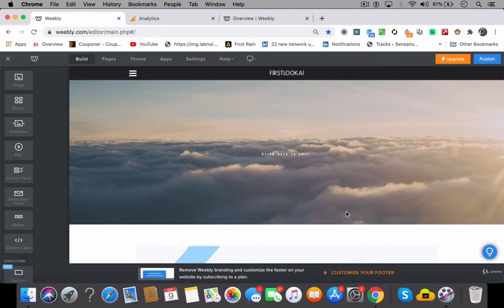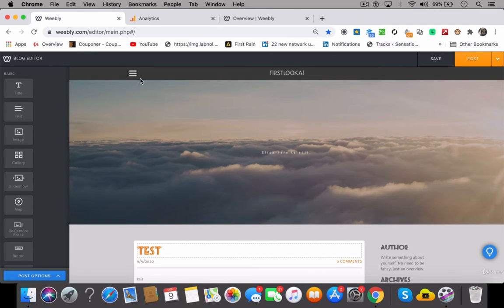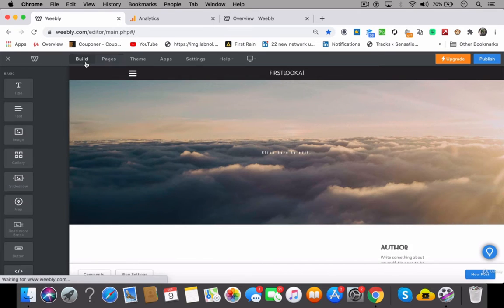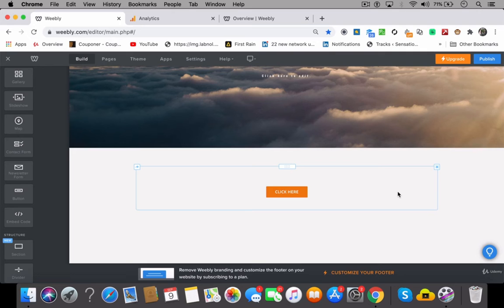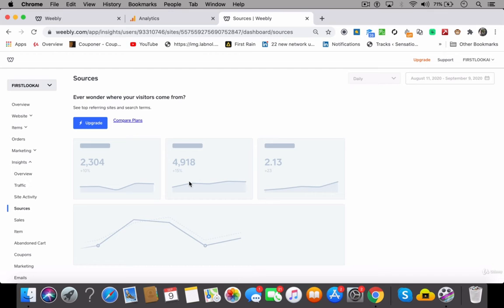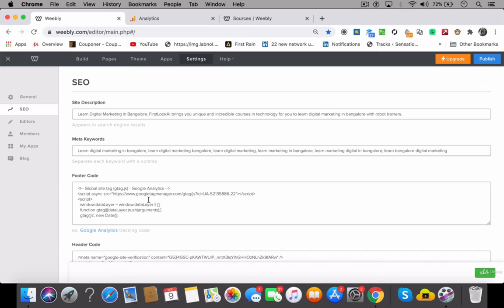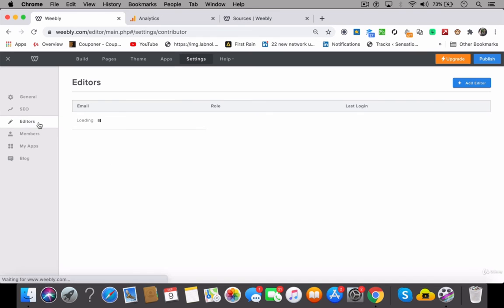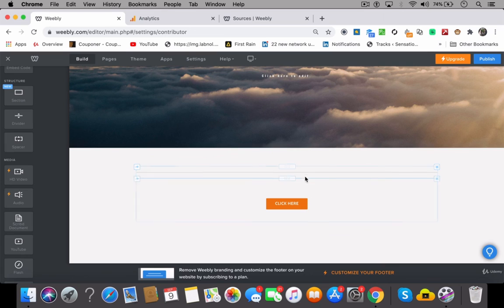Super Fast Web Design using Weebly Lecture 3 Weebly Web Design Tutorial Part 2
It's easier to build a stellar web design than you would ever imagine. It does take a strategy though. The strategy lies in using the right software platforms and tools and that's where the Weebly Website Builder comes in handy.

Weebly is one of the biggest website builders with over 50m of websites created. In comparison to many of its rivals, Weebly has always been more interested in enhancing the technology of its product than in running costly ad campaigns.

Did you know that visual appeal and simplicity of a website contribute to 95% of a user's first impression?

This first experience is usually thought of as the home page when designing a website, and all users can see without scrolling. You get one chance to attract and inspire users to connect more with the elements in this space. (And in just a few seconds of their time.)

The features most consumers are searching for-and forming their first impressions-include:

Navigation: Is it easy to find details and see what the website is about?

Headline: Is the message really appealing to me?

Imagery: Are the photos (or videos) fascinating and captivating?

Weebly has all the answers to the above as it can help you create the most attractive websites in a drag-and-drop interface that even a non-coder can make the best use of. Even if you don't have a background in design, anyone can use the weebly builder to build a great website. Simply pick a prototype now and bring the concept plan into live effect. The future of web design is here - thanks to Weebly.

The Weebly platform also does things really well when it comes to Search Engine Optimisation (SEO):

URL, Title tags & Meta-Descriptions: You can customise them, along with Alt texts for images. This is especially important to rank your images on search engines.

301 Redirects: You can control them to avoid broken links when a page URL or link has been changed. We know that Google deeply dislikes 404 pages.

Image Optimisation: Weebly does a fantastic job at compressing the kind of images you upload. This improves speed, that stays as a boon for SEO.

Keywords: One can add the site's main meta-keywords or what we call as "Tags" from the settings page quick and easy to make your website findable.

How is this course different from the rest?

This mind-blowing course titled "Super-Fast Web Design using Weebly"  taught by Digital Marketing Legend "Srinidhi Ranganathan", Mastermind "Saranya Srinidhi" and Marketing Expert "Sai Manoj" will showcase some of the most interesting ways to build a website with Weebly extremely quick and easy. What's more? We will also look at the various methods for adding pages, maps, videos on your website. Then we will showcase the ways to publish the site and see traffic analytics from your Weebly dashboard.

If you have the passion to learn, there is no time to waste. The course will be educative, informative, and practical at the same time.

Enrol now and let's start learning this incredible course and change your career as a web-designer forever. There are interesting, engaging, and new things to experience here, inside.

Lights. Camera. Action. Let's begin.

Get introduced to the Weebly website builder
Choose a great theme that is appropriate for your site
Play around with text and fonts in the weebly builder interface
Set-up your webpages and blog using Weebly
Learn to add a visual Google Map in your contact page for your site
Add buttons and link them to any page or site
A quick note on Weebly and Google Analytics (GA)
Embed a YouTube video in your site in a simple and fast way
Add a Background looping video on your homepage to create an engaging look for your users
Know about the weebly app store and installation of apps
Know how to add animated page effects in weebly
Know more about Artificial Intelligence (AI) in Web-Design Trends
No programming or technical skills are needed for you to learn this course. However, you'll need to sign up to Weebly to access their website builder platform. You can opt for a free or low-cost plan.
Who this course is for:
Business owners, entrepreneurs or students who are looking to create their own website in a fast and easy way
Employees who want to set-up their company website extremely quick.
Anyone who is interested in web-design or has the passion to learn more about cloud-based platforms like Weebly to create websites at high speed.
Digital Marketers who are looking to build marketing or funnel websites or landing pages in a simple drag-and-drop interface using Weebly